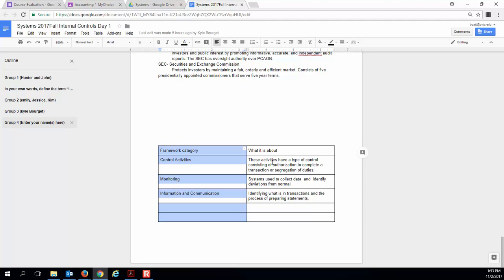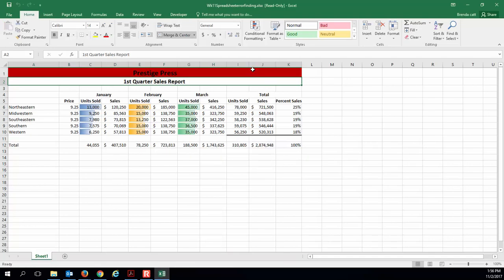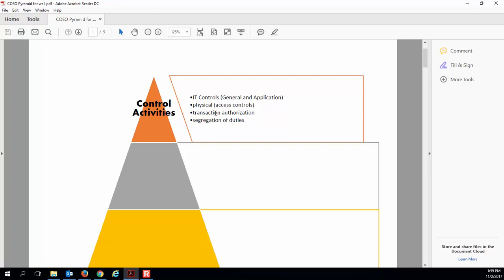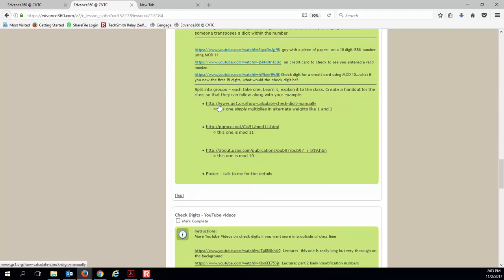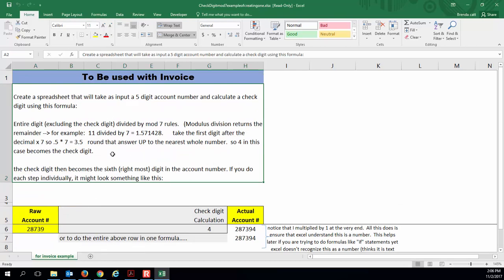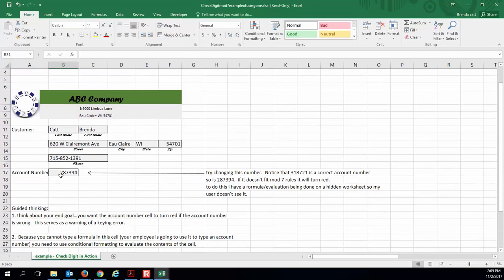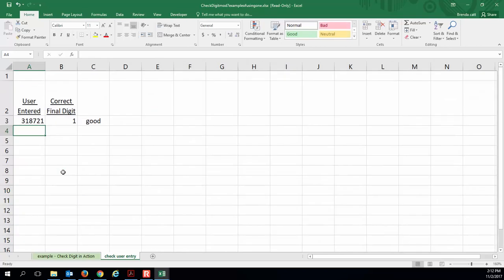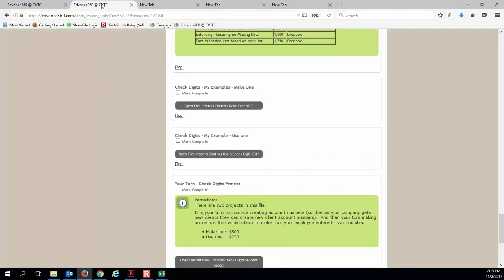Systems Internal Controls Day 2